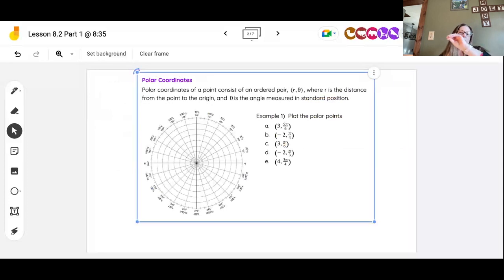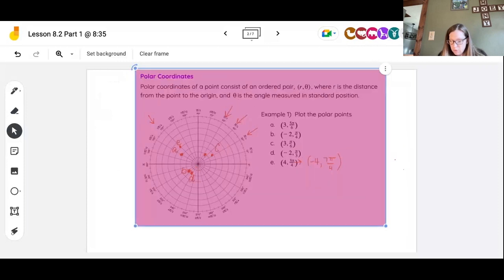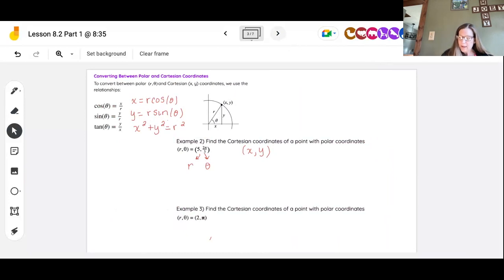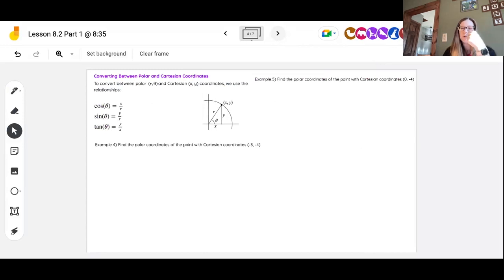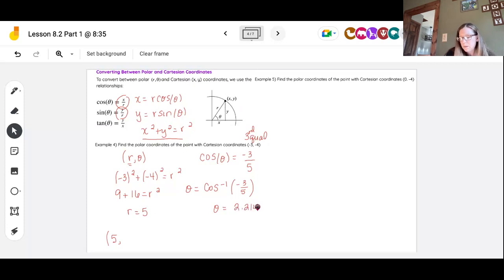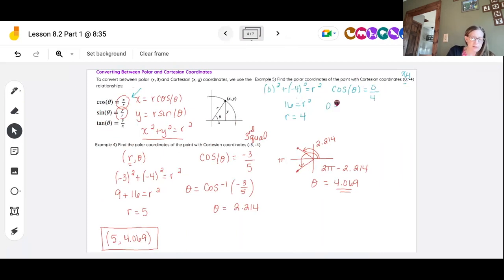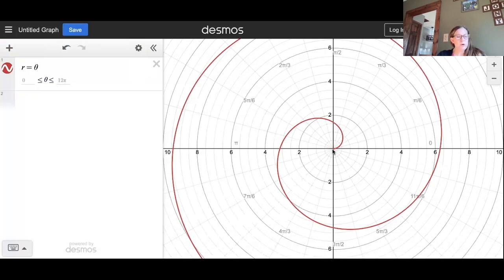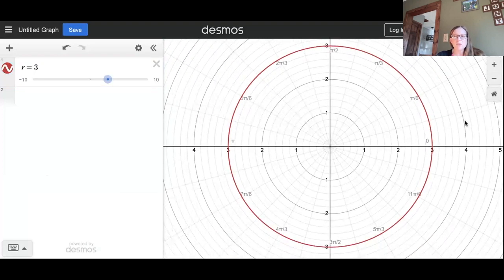MATH 107: Lesson 8.2 Part 1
Polar Coordinates
*Note* Edited classroom recording.  We did run out of time to finish the last twp problems from our notes, but will be part of the part 2 of this section.